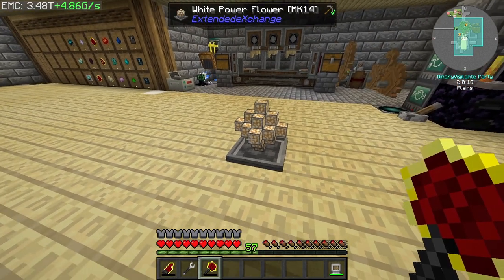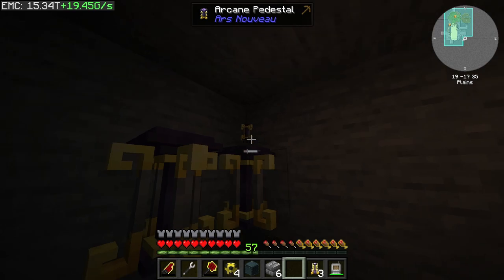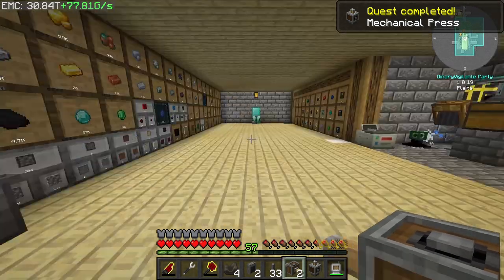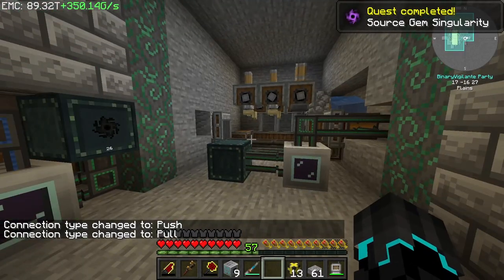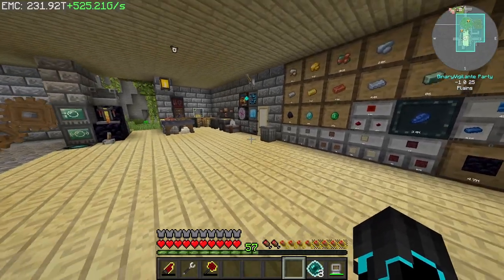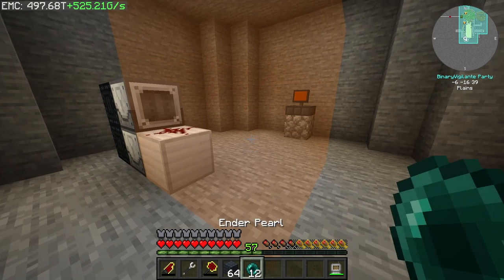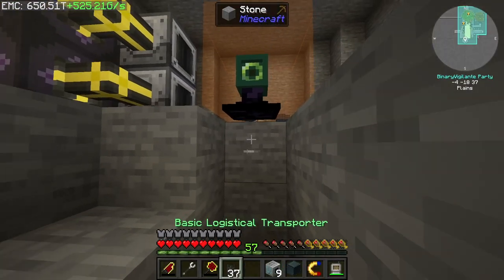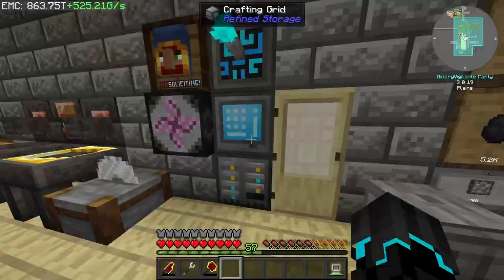Compact Machine Walls & Train Track Singularity Automation! | FTB StoneBlock 3 - EP17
In this episode of StoneBlock 3 we are automating the Compact Machine Walls singularity as well as the Train Track singularity! We also upgrade our ProjectE armor...